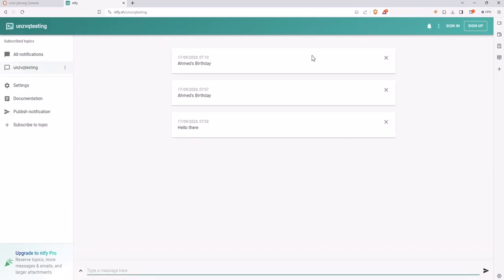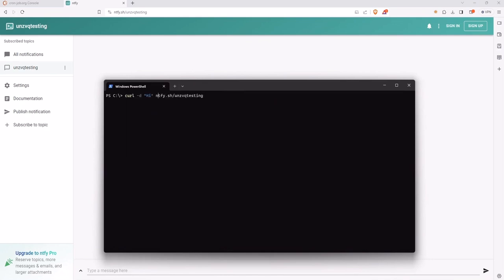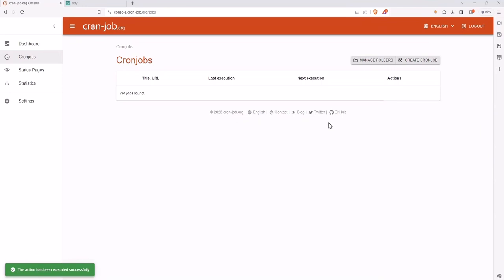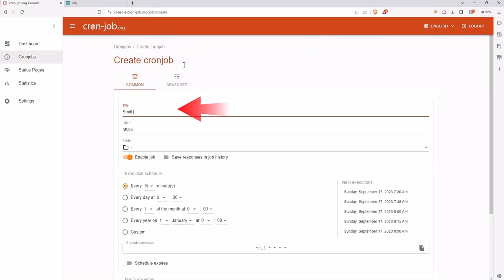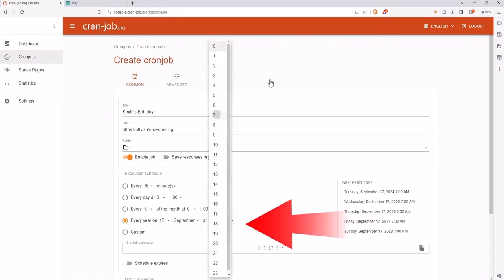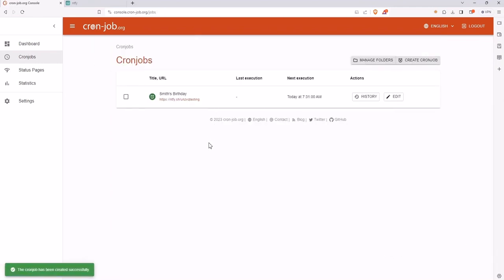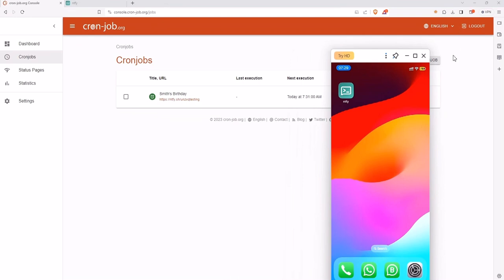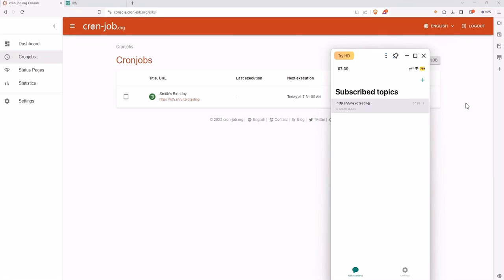Recurring Reminders Made Easy: ntfy & Cron Setup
Tired of manually setting reminders? This video shows you how to create automatic, recurring notifications using ntfy and Cron! Follow our step-by-step tutorial to set up a unique ntfy topic, send test notifications, and then leverage cron-job.org to schedule recurring messages to be sent to your ntfy app on your phone (iOS or Android). Learn how to configure the Cron job with the correct URL and message content using a POST request. We also highlight why ntfy is beneficial for sending reminders to groups compared to traditional calendars. Get ready to automate your reminders and stay informed effortlessly!